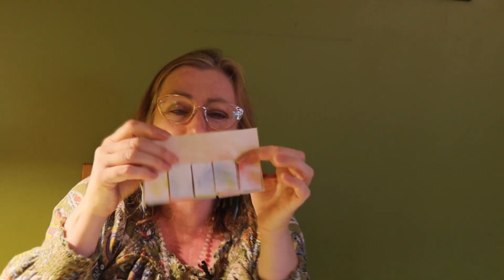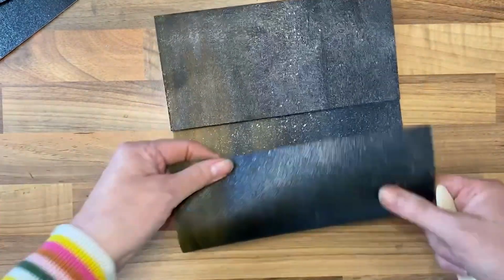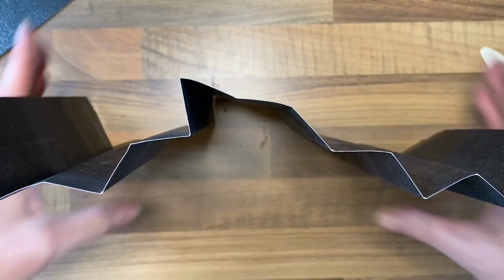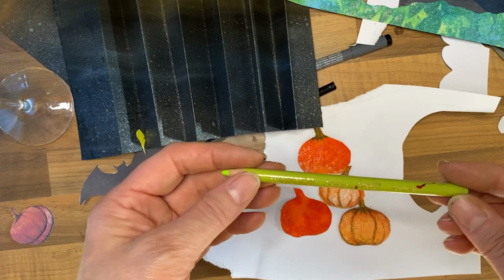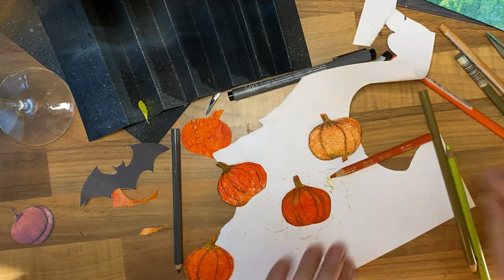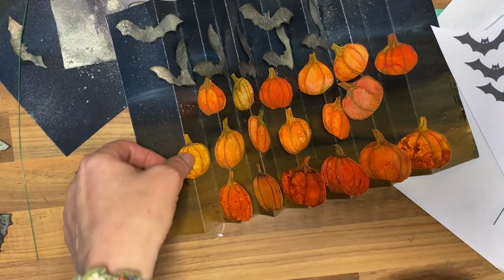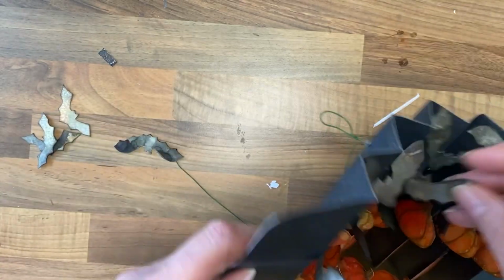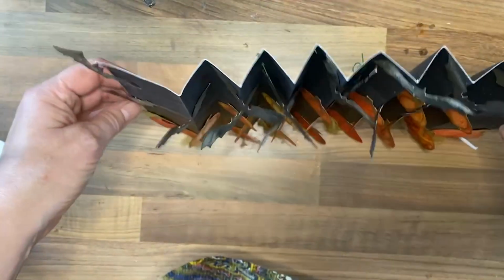Make a Halloween pumpkin patch flag book with me!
I've been obsessively making flag books over the past few weeks. And, now I've mastered the technique, I've taken the simple flag up a level to make something unique and seasonal - a pumpkin patch flag book!

Join me in this tutorial as I take you through the basic process. Then I create the pumpkins and bats from card I've painted using spray inks. I draw my pumpkins - but you could use an online template or just a pumpkin shape.

Tools needed: Heavy weight paper - I used Daler Rowney Mixed Media paper, a bone folder, inks and paints - if you want to make your own backgrounds, scissors, glue. I'm showing you a technique - you can adapt it how you wish!

I've been inspired by the work of Hede Kyle - inventor of the Flag Book. Thanks Hede!

I'm also planning on making versions to go in junk journals, so if you're interested, then come back soon!